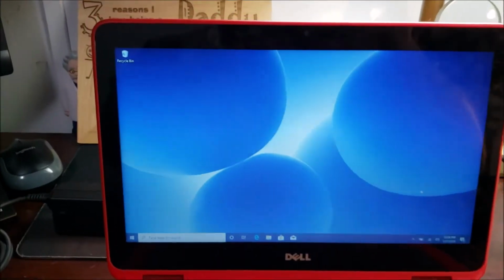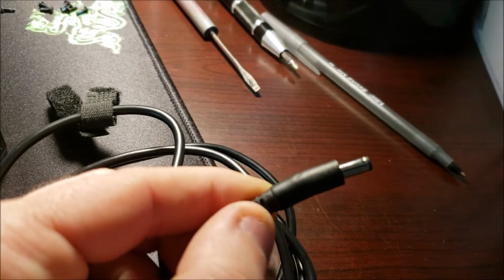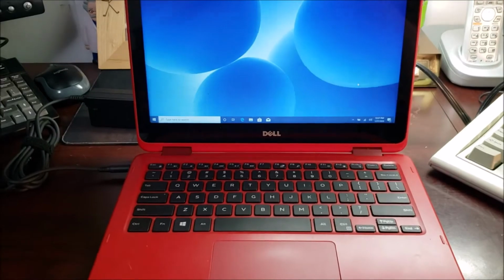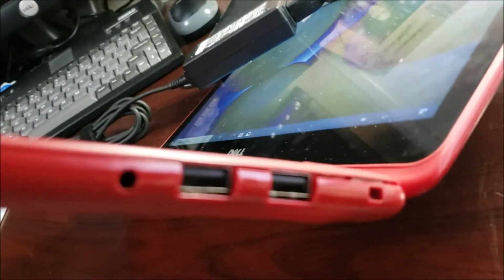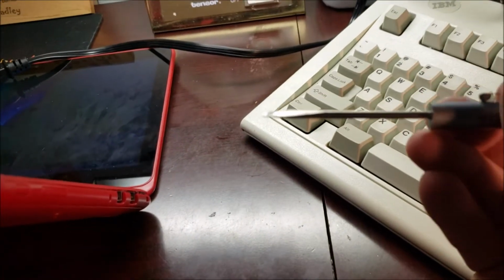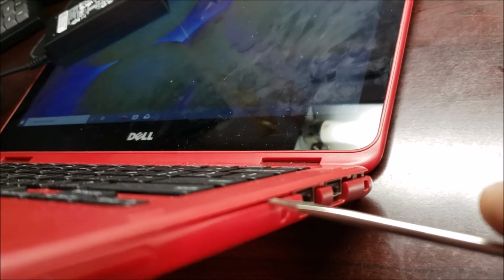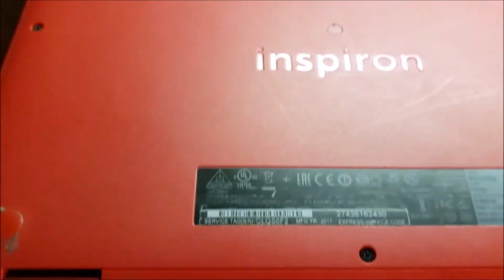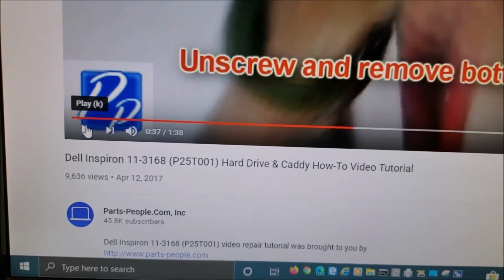Dell Inspiron P25T Not Charging / Battery Charger Not Recognized FIX 🖥️🧠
For Other Videos In This Series See My Playlist Collection:
“Computer Tech”

I recorded this on January 12, 2020 and just getting around to editing and uploading now.  Hopefully this is still relevant and people have not given up on these laptops yet.

Due to factors beyond the control of Shaun4BigBlocks LLC, it cannot guarantee against unauthorized modifications of this information, or improper use of this information. Shaun4BigBlocks LLC assumes no liability for property damage or injury incurred as a result of any of the information contained in this video. Shaun4BigBlocks LLC recommends safe practices when working with power tools, automotive lifts, lifting tools, jack stands, electrical equipment, blunt instruments, chemicals, lubricants, or any other tools or equipment seen or implied in this video. Due to factors beyond the control of Shaun4BigBlocks LLC, no information contained in this video shall create any express or implied warranty or guarantee of any particular result or any injury, damage or loss that may result from improper use of these tools, equipment, or the information contained.  Shaun4BigBlocks LLC cannot guarantee pricing and availability for any such noted materials, services, resources, and etcetera. This video, and all videos uploaded by Shaun4BigBlocks LLC, are designed for entertainment and subjective informational purposes only.

Any legal and/or financial information provided in this video should not be construed or relied on as legal advice for any specific fact or circumstance.  DO NOT solely rely on Shaun4BigBlocks LLC for legal and/or financial advice as information gained from Shaun4BigBlocks LLC does not eliminate a need for viewers to perform personal due diligence with or without professional third-party information/advice providers along with professional, accredited legal advice and/or professional, accredited financial advice.  Again, this video, and all videos uploaded by Shaun4BigBlocks LLC, are designed for ENTERTAINMENT and subjective INFORMATIONAL purposes only. Viewing this video does not create a Shaun4BigBlocks LLC-client relationship with Shaun4BigBlocks LLC or any of its members. You should not act or rely on any of the information contained herein without seeking professional legal advice unless educationally qualified to do so.